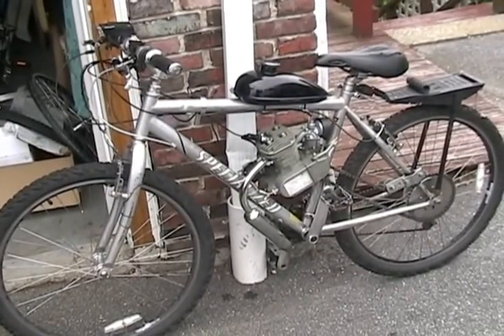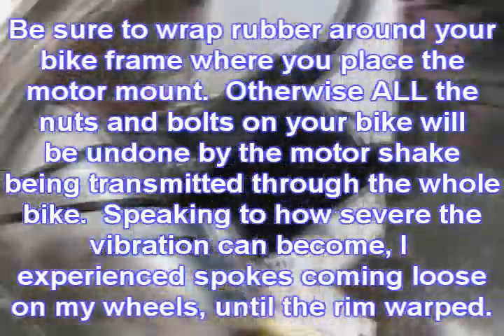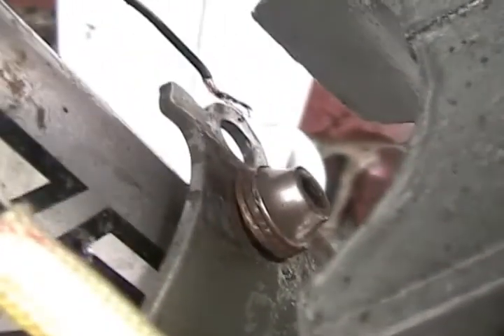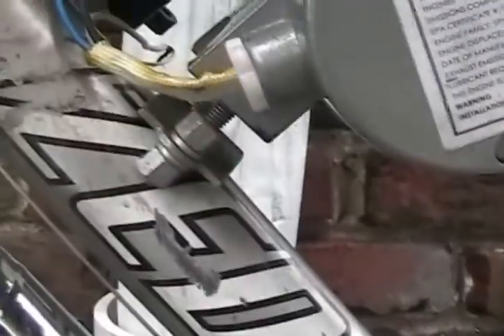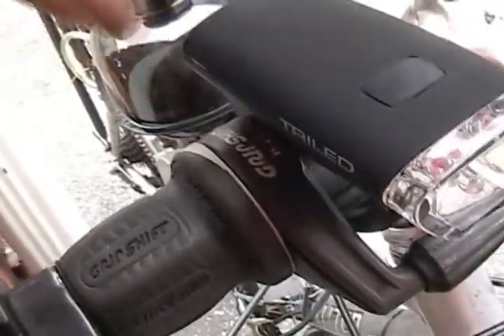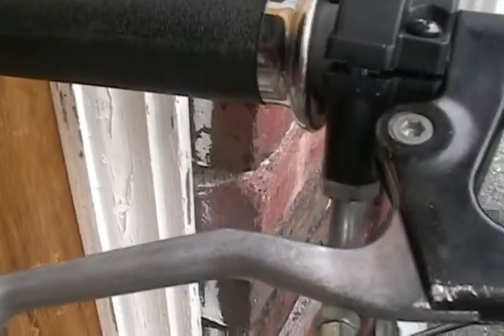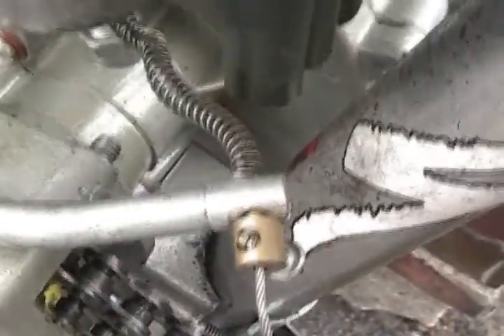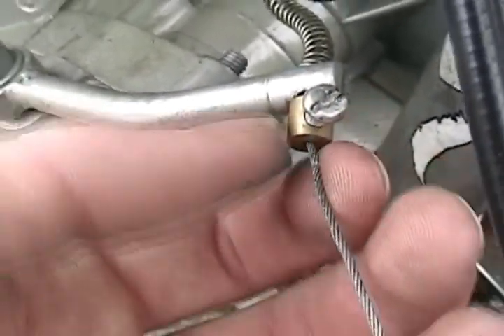Moped Assembly Instructions Part 1 of 2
Wrapping the assembly instructions and detailing some improvements I've made after experiencing the ride for nearly a hundred miles.